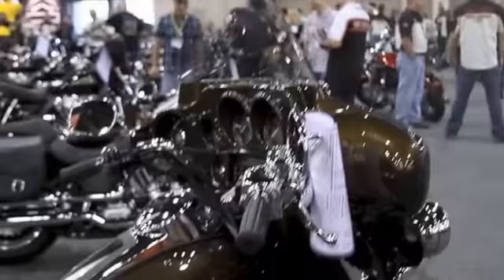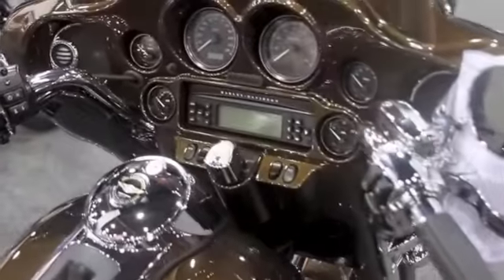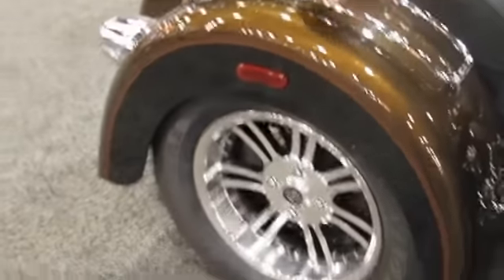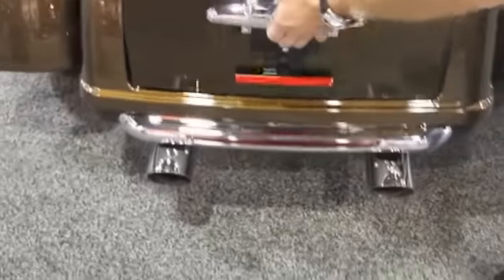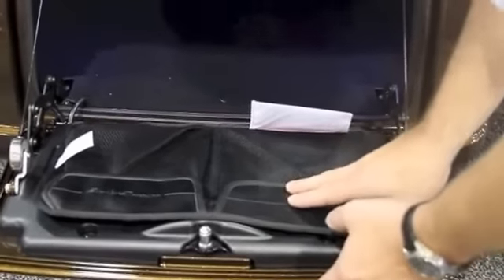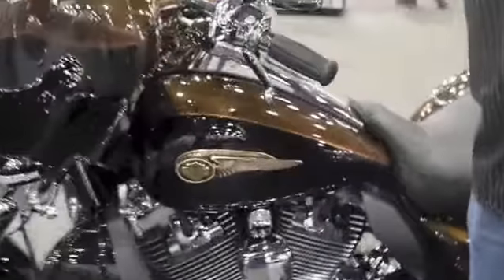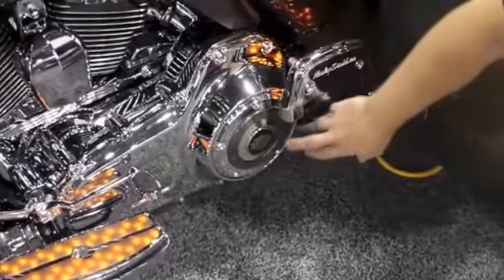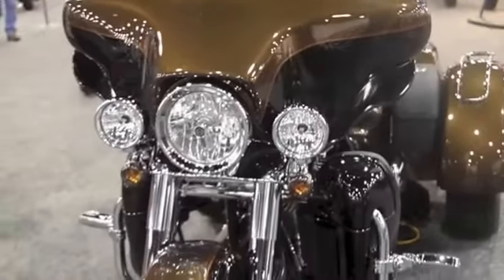2013 Harley-Davidson Trike Dealer FLHTCUTG 2013 110th Anniversary Tri-Glide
Start your journey and hit the road with a new 2013 Harley-Davidson.  Stop by any of our stores in Tampa, Brandon or New Port Richey to the smokin' hot new models and go for a test ride!